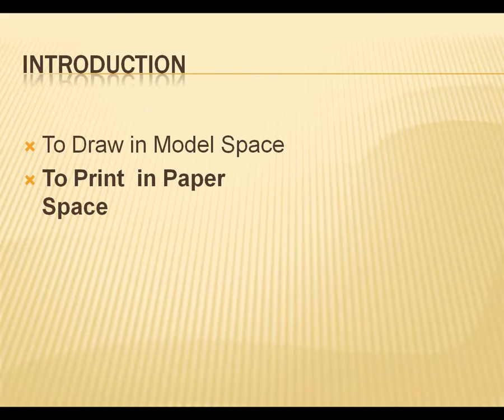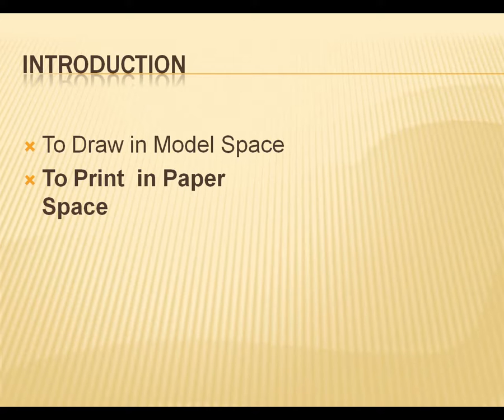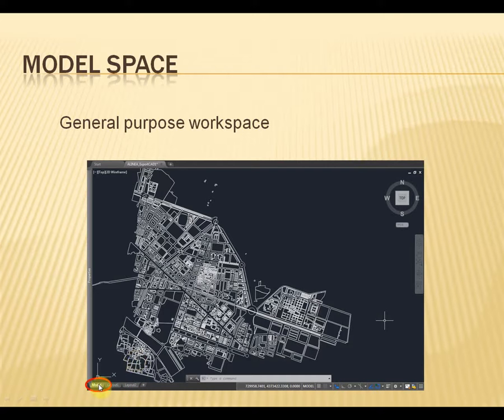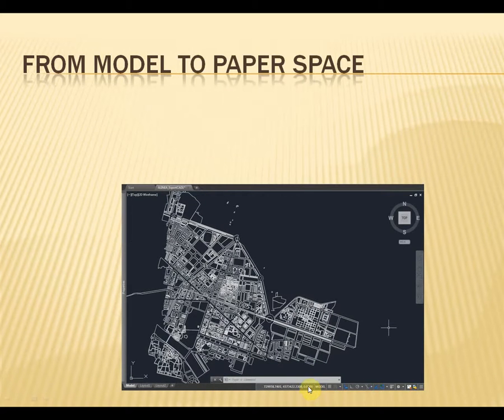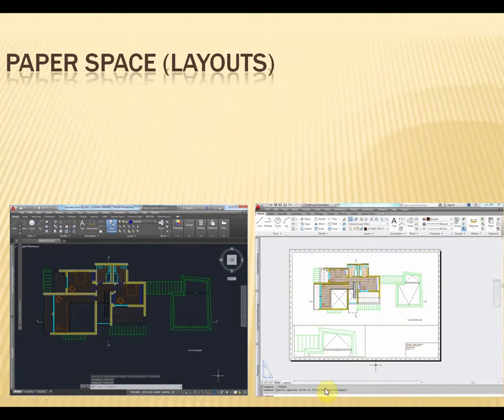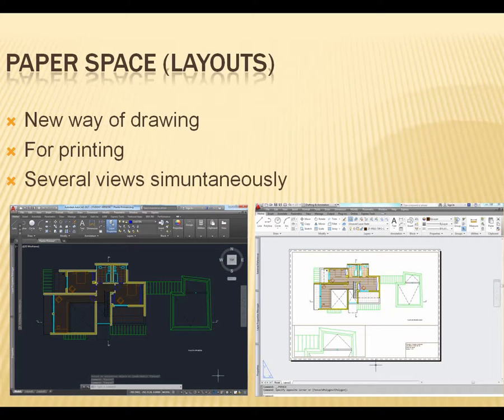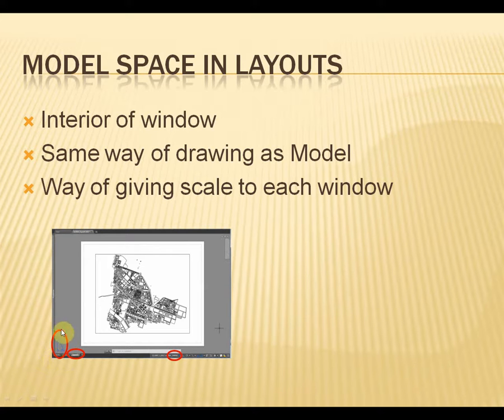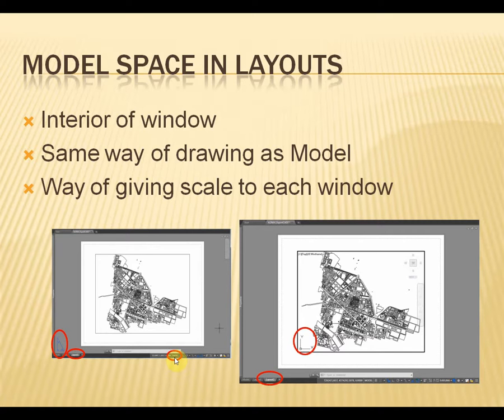Layouts in Paper Space with AutoCAD